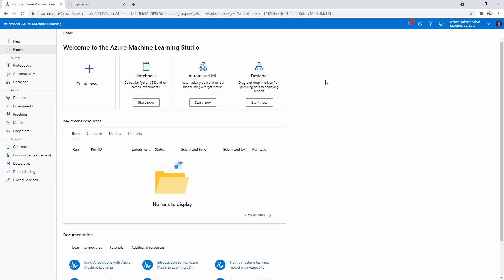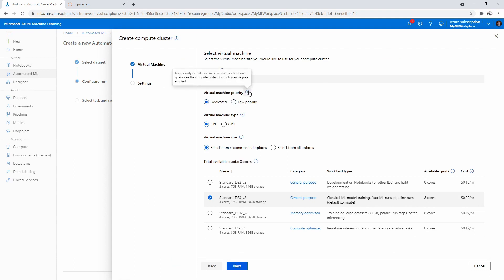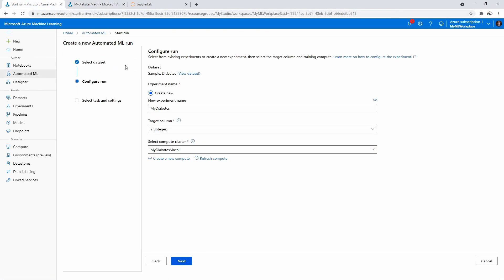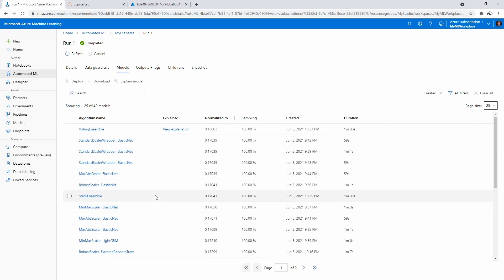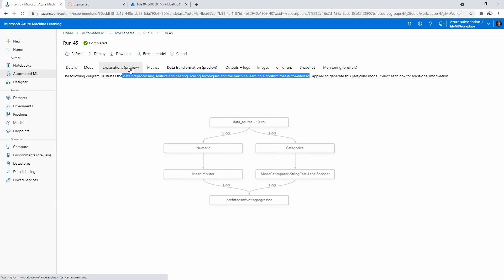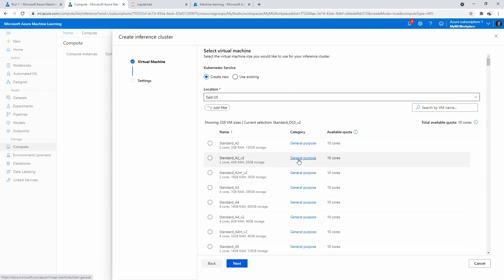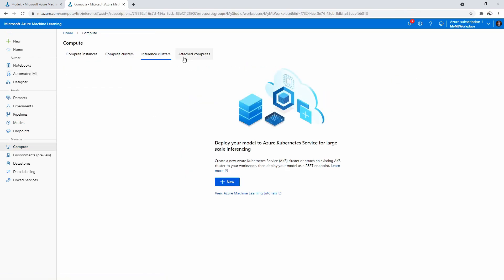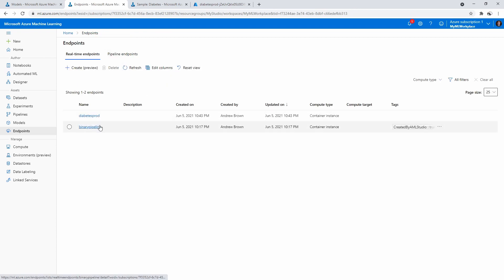AI 900 - Follow Along - AutoML